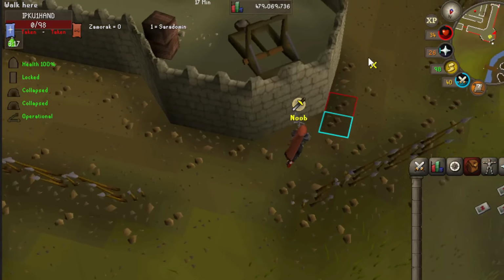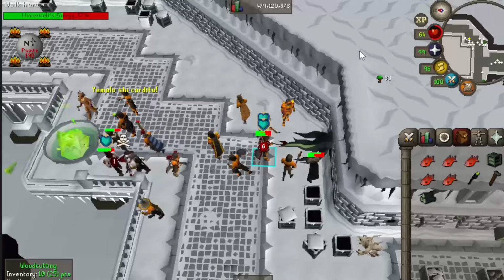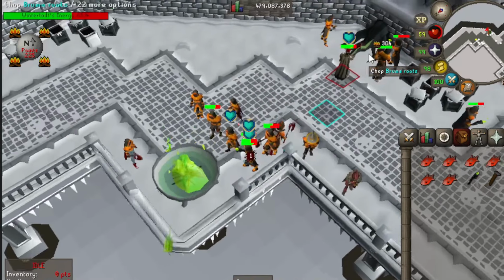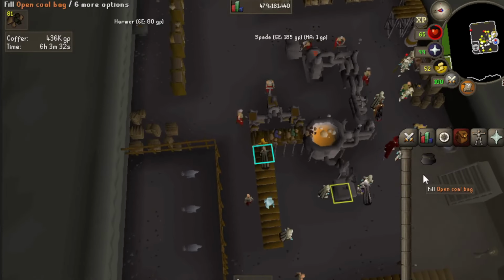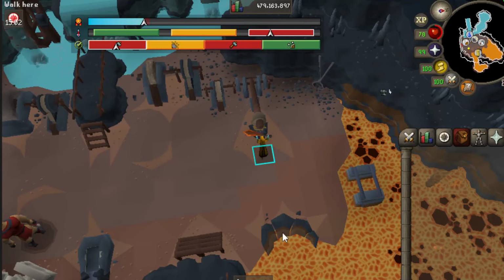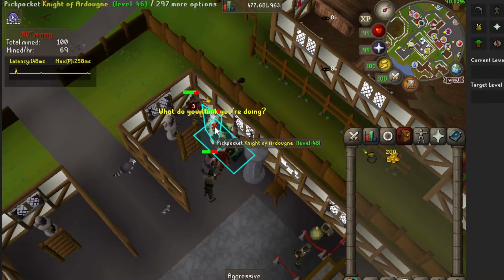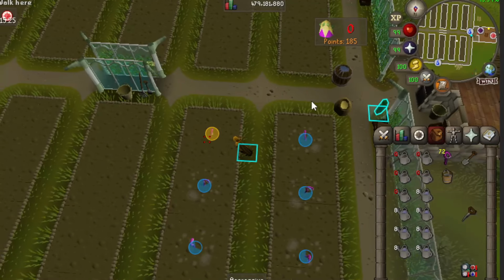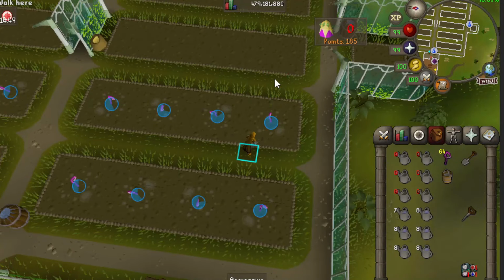MinigameScape: Has it Gone Too Far? | OSRS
This is a look at various minigames in OSRS and if they play too prominent of a role in skilling.

0:00 Intro
1:23 Wintertodt
2:56 Smithing
3:59 Other Skills
8:02 The good and bad
9:40 The verdict